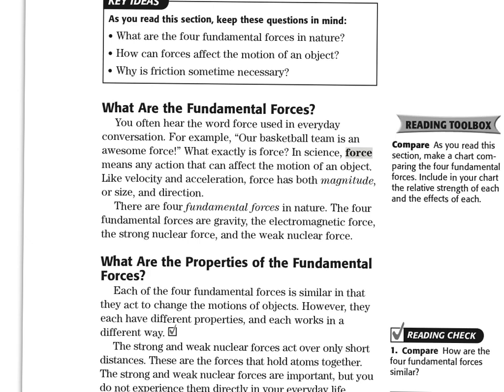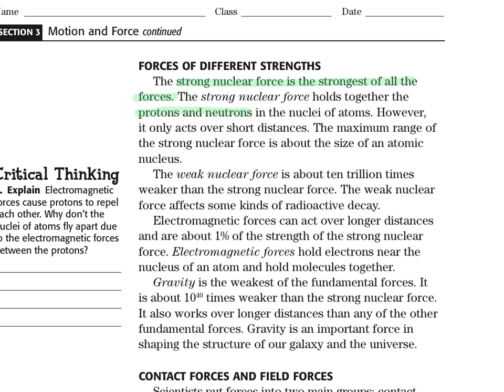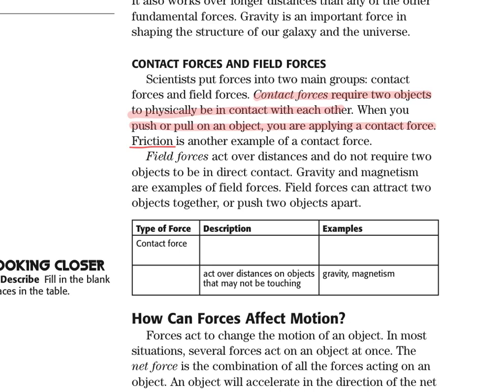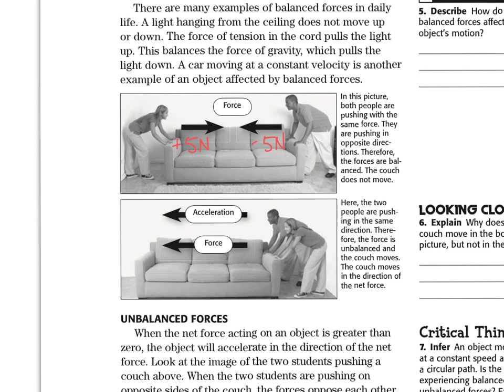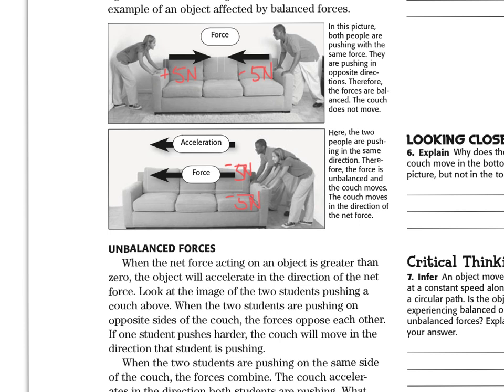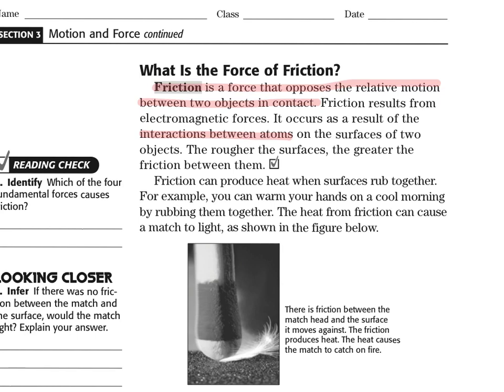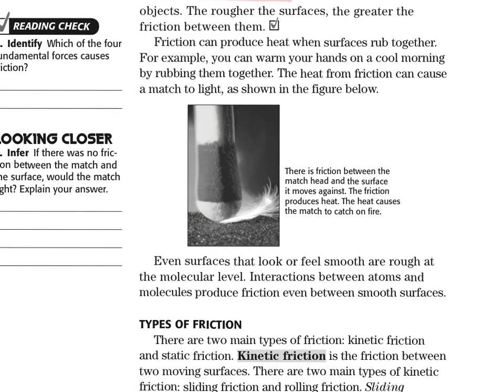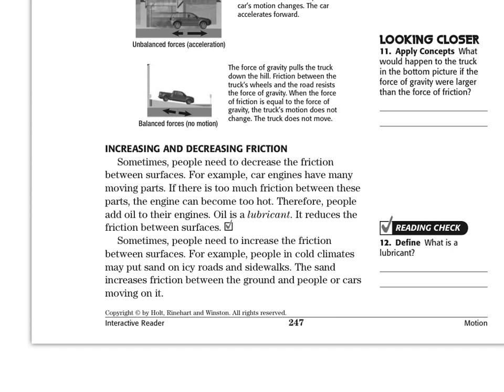Gen PS 11.3 notes Momentum notes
Please watch and take notes over momentum and how it is dependent on speed and mass.